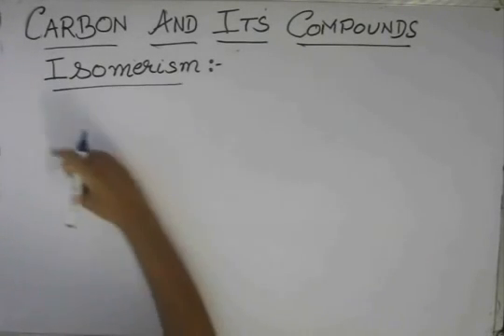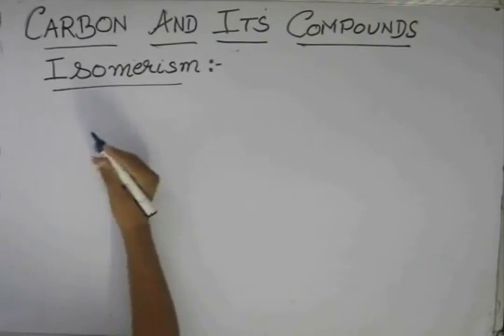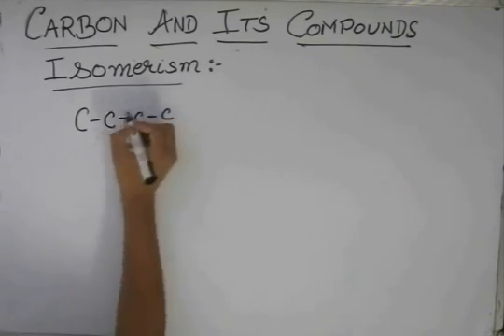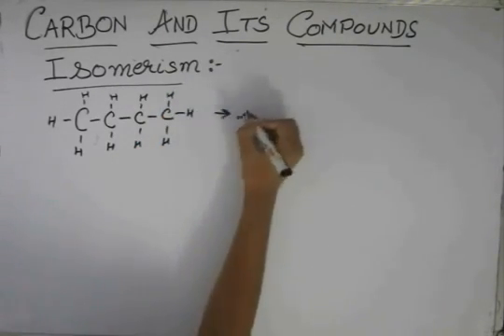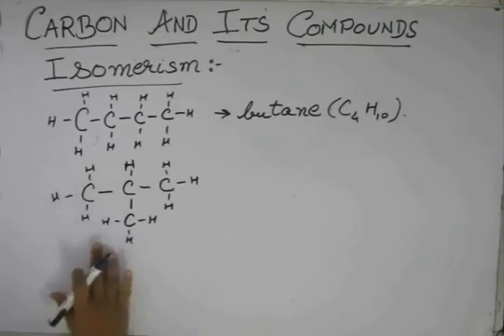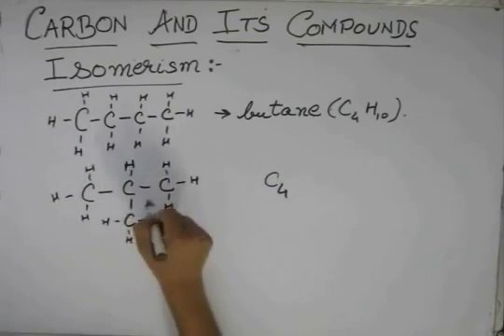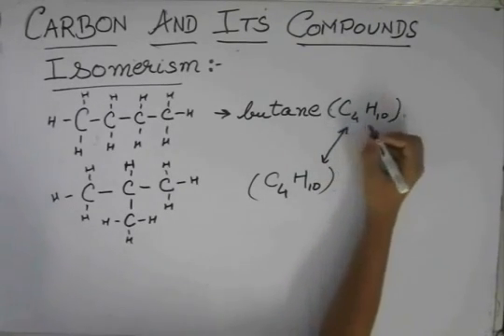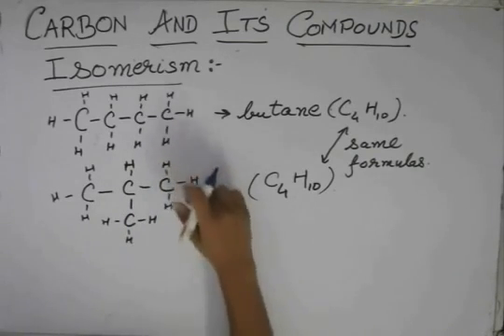Carbon & its compounds, Lecture 14, Class X, Chemitsry (Isomerism)